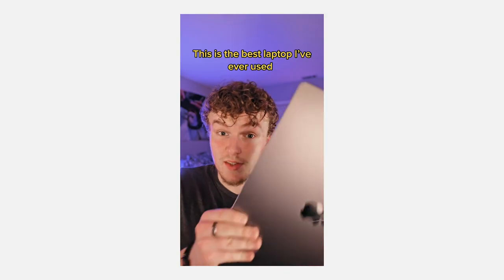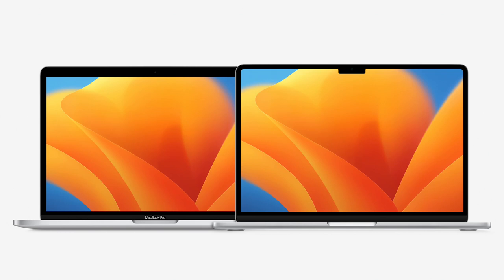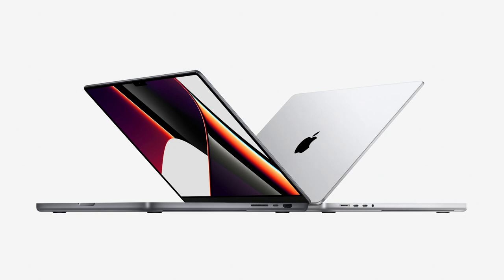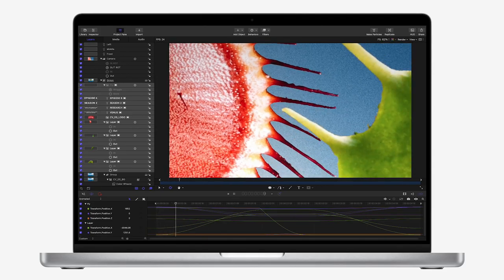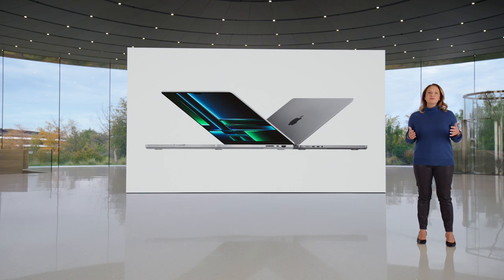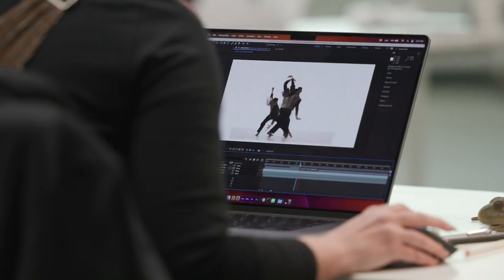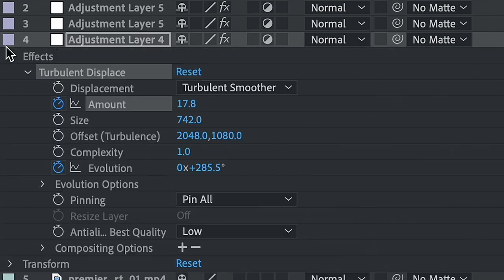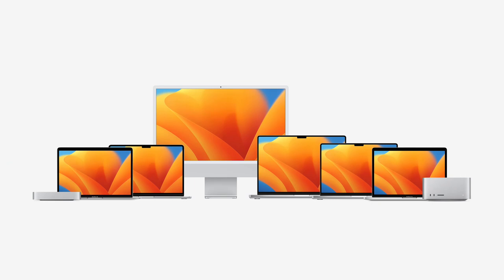Meet the new MacBook Pro and Mac mini | Apple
Introducing the new MacBook Pro and Mac mini supercharged by the next generation of Apple silicon. Mac mini with M2 and M2 Pro is ready to flex in any setup, with its next-level performance, wide array of ports and compact size. The new MacBook Pro with M2 Pro and M2 Max delivers exceptional performance and battery life. With a stunning Liquid Retina XDR display and all the ports you need — this is a pro laptop without equal.

00:00 Intro
01:35 Mac mini with M2
03:46 M2 Pro
06:01 Mac mini with M2 Pro
09:02 MacBook Pro with M2 Pro
11:15 M2 Max
13:01 MacBook Pro with M2 Max

Welcome to the official Apple YouTube channel. Here you’ll find news about product launches, tutorials and other great content. Apple’s more than 160,000 employees are dedicated to making the best products on earth and to leaving the world better than we found it.